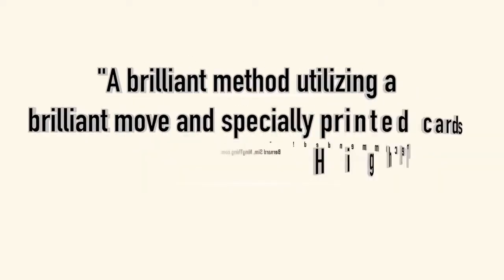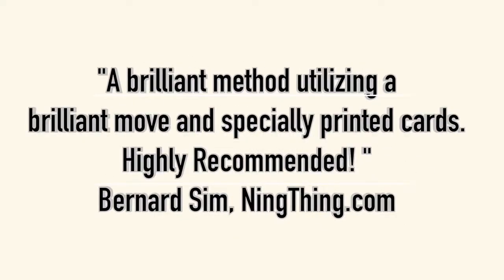Cube Cards Remixed Upgrade Edition by Kev G